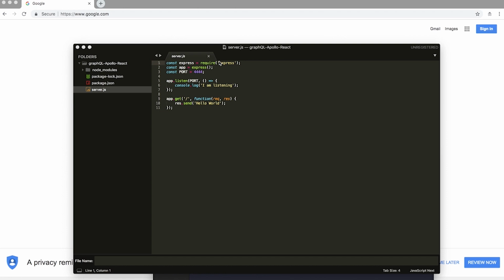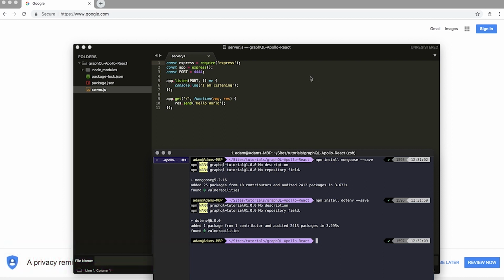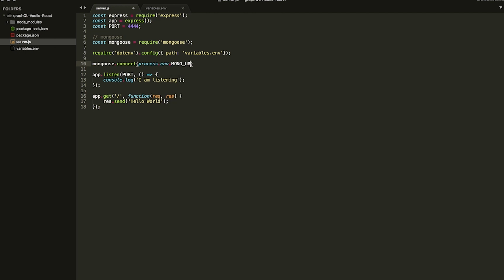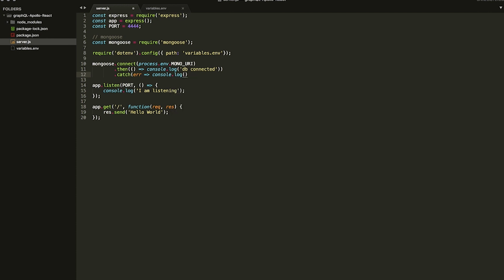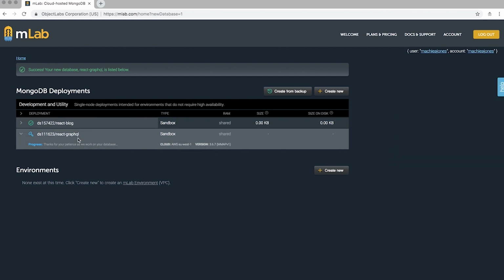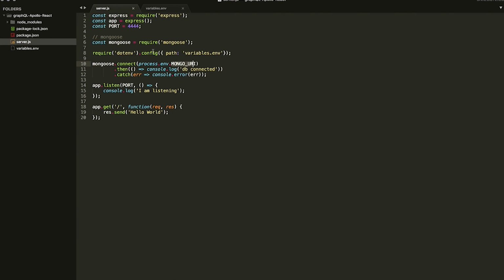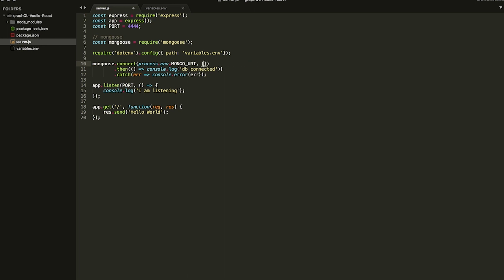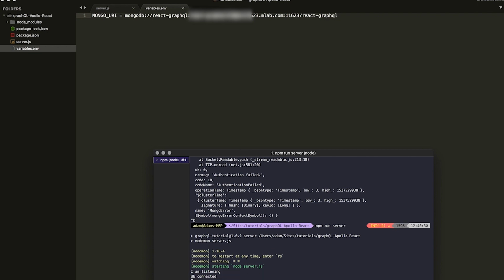How to build a Blog with React, Apollo & GraphQL: Ep.5 Configuring MongoDB with mlab.com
GITHUB REPOS:
Tutorial series on how to build a blog with React.js, Apollo, Apollo Express, GraphQL, Express, MongoDB. In this episode we configure our app to work with MongoDB by using the mongoose package. The service we use to host our monogodb is mlab.com

now to receive first access when the site's launched. Full of free tutorials, tips and tricks!